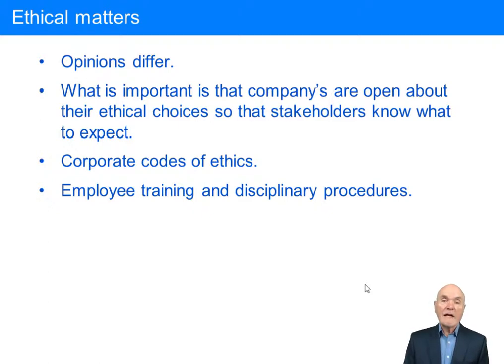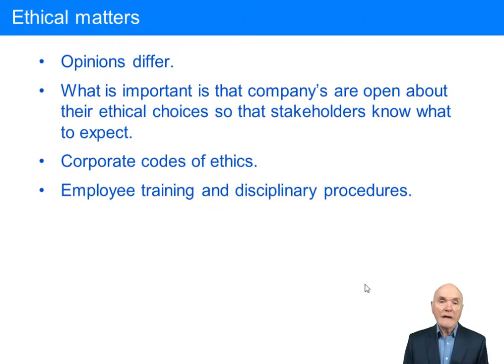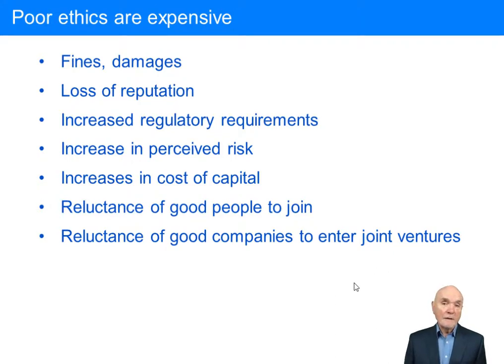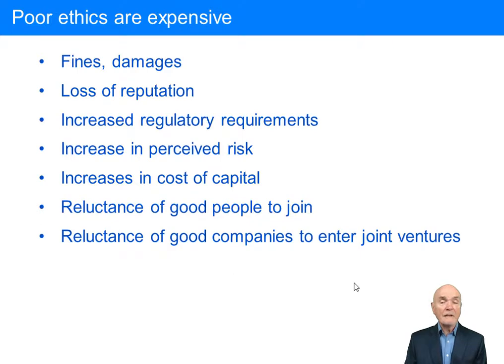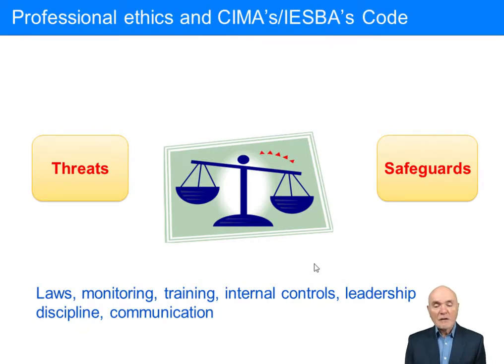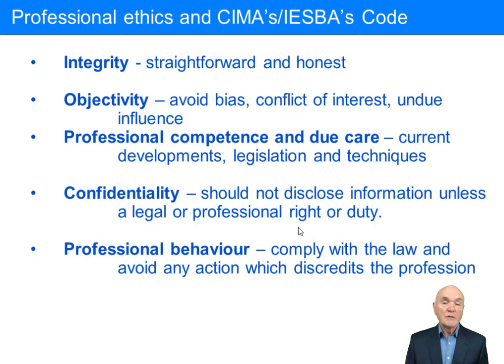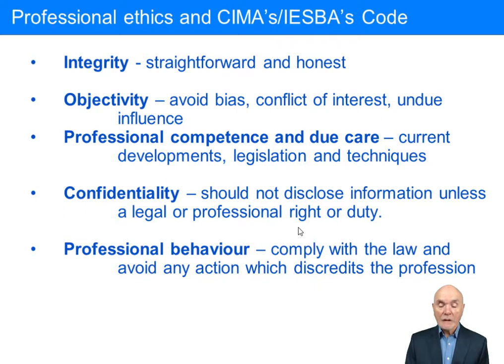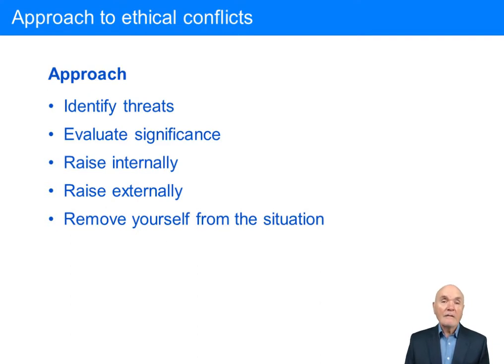Ethical considerations - CIMA P3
The complete list of our free lectures for the CIMA P3 Risk Management exam is available

CIMA Strategic Level - Paper P3 Risk Management
to download free CIMA P3 notes and access other free study materials: CIMA lectures, tests and Ask the Tutor Forums